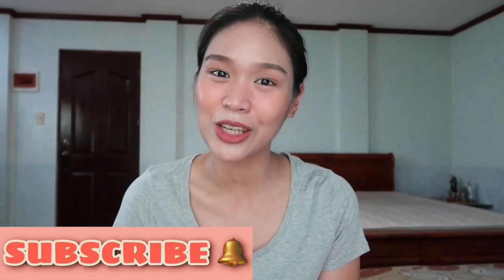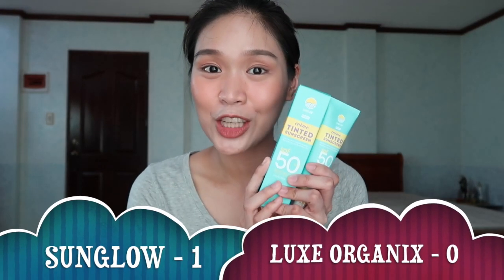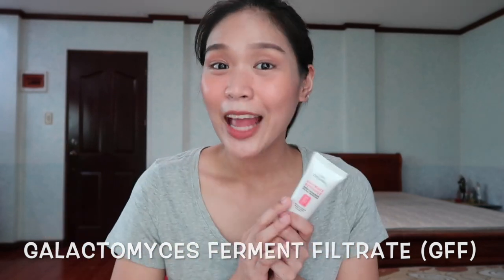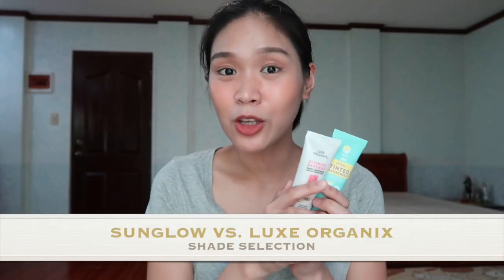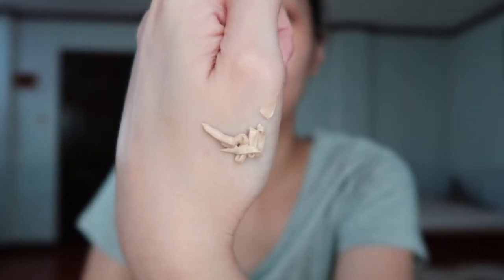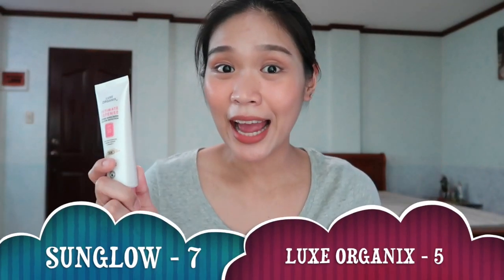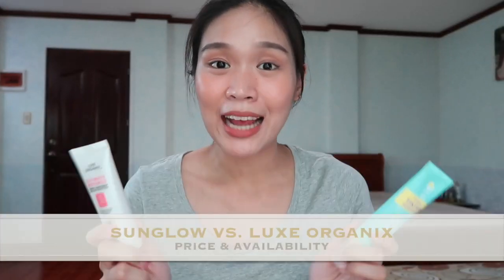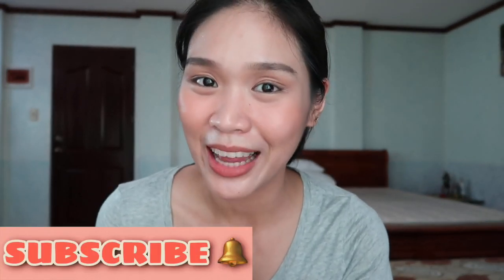LUXE ORGANIX VS. SUNGLOW TINTED SUNSCREEN COMPARISON REVIEW | lovewendyxdiane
Hey, loves! In this video, I compared the tinted sunscreens from Sunglow by Fresh and Luxe Organix. Ni-request niyo 'to kaya eto na siya! 😚 I hope you find this helpful sa pagpili kung anong babagay sa inyo. Love you all!

♡ PRODUCT/S FEATURED ♡
Sunglow by Fresh Tinted Sunscreen - Php429
Luxe Organix Tinted Sunscreen - Php349

♡ lovewendyxdiane 💐